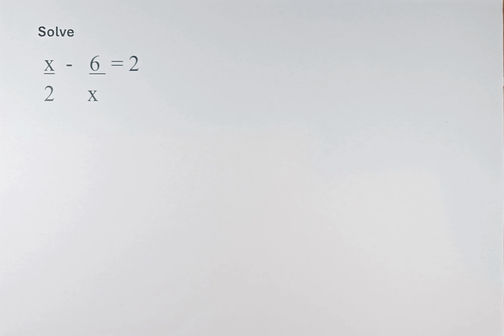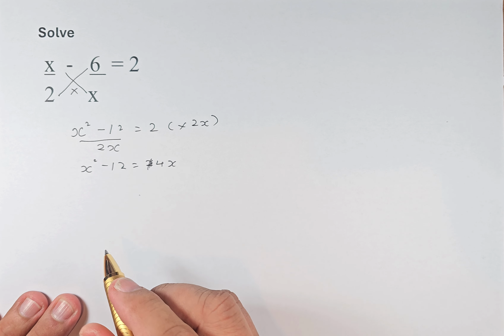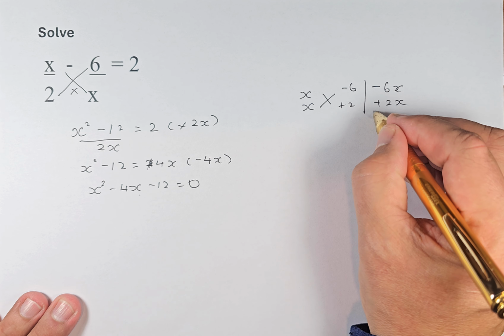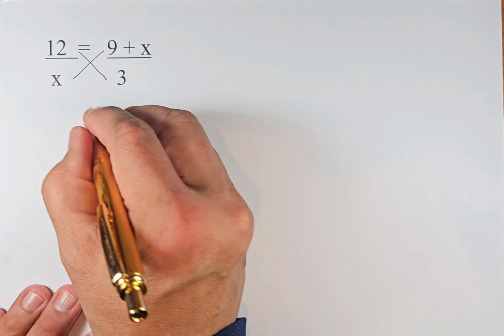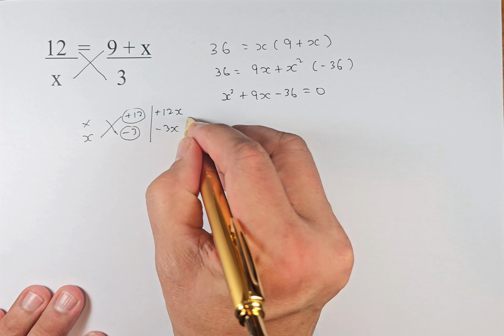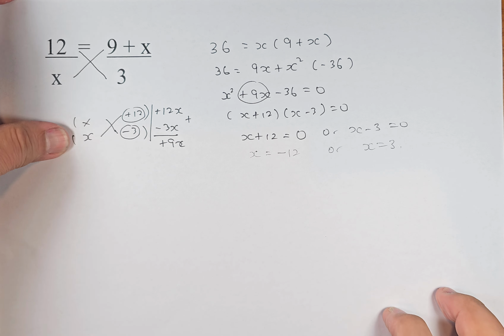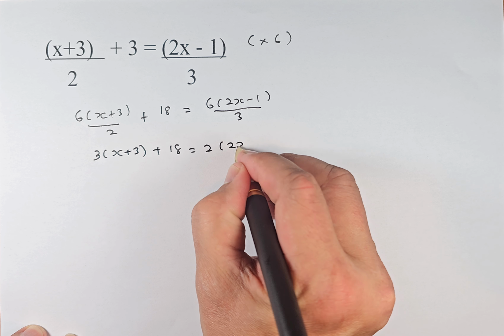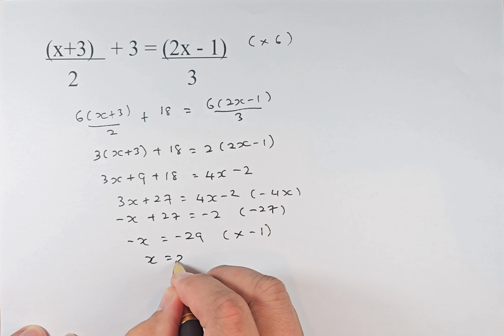Algebra NCEA Level 2 Revision - Solving Algebraic Fraction Equations